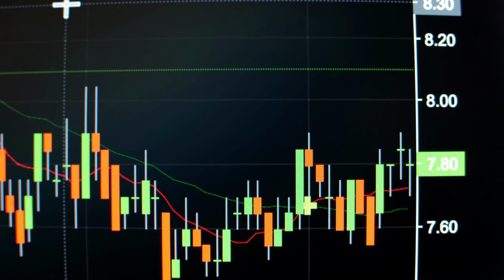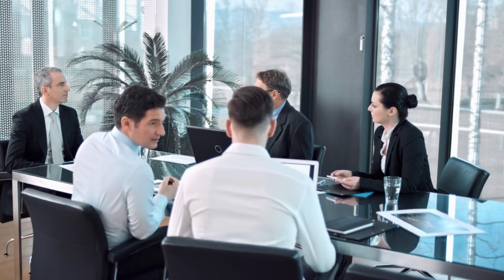Assets vs. Liabilities Explained: The Key to Financial Freedom in 2024 🔑✨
This video offers an in-depth exploration of:
🔑 The clear distinction between assets and liabilities and their impact on your financial health 💰
🔑 Practical examples to illustrate how different investments and purchases are categorized 🏡🚗
🔑 Strategies to increase your assets while effectively managing and reducing liabilities 📈
🔑 Insights into tangible and intangible assets, and how they contribute to your overall wealth 📚
🔑 Tips on smart investing in stocks and how to utilize dividends for income 📊
🔑 Understanding liquidity in assets and the significance of current vs. fixed assets 💧
🔑 A detailed look at different types of liabilities and their implications on your finances 💳

Whether you're planning to invest in real estate, stocks, or exploring other avenues to grow your wealth, understanding these core principles is crucial.

👍 Like if you're ready to make informed financial decisions!
💬 Share your experiences or questions about assets and liabilities in the comments.
📢 Help others learn by sharing this video with friends and family who might benefit!

Thank you for tuning in! Let’s navigate the path to financial wisdom together!